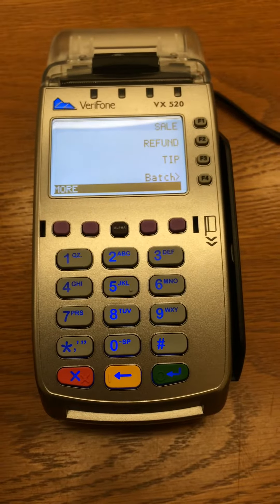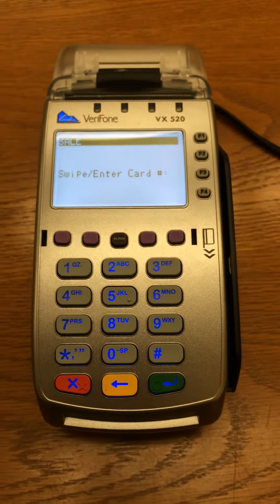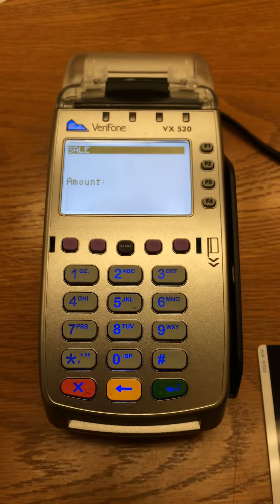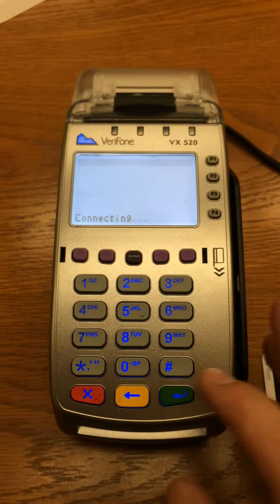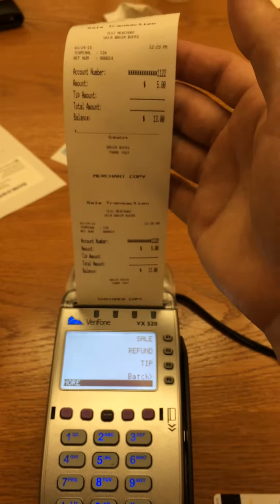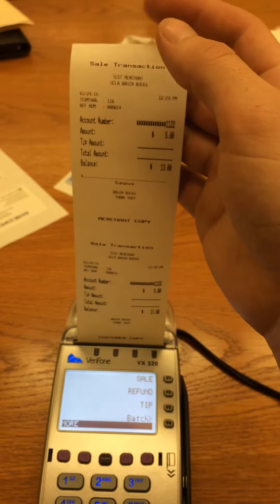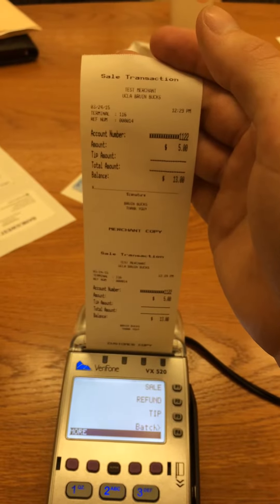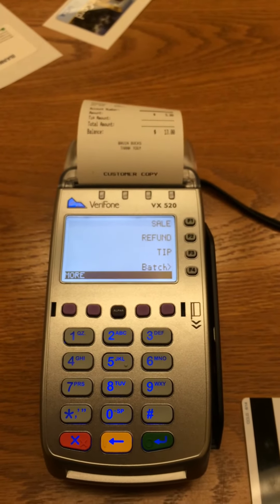BruinCard Reader Tutorial: Making a Sale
How to make a sale on the Vx520